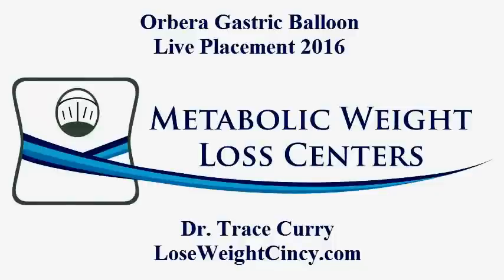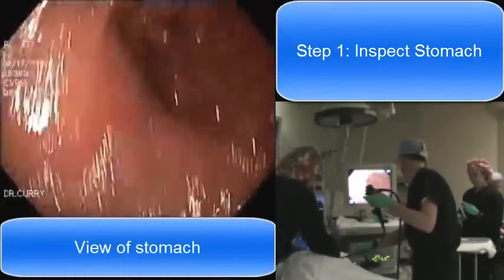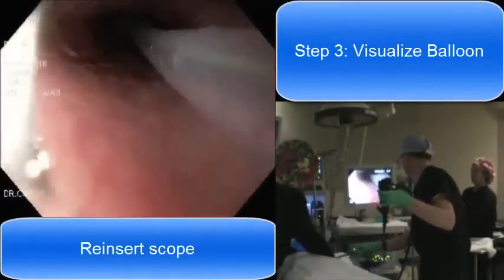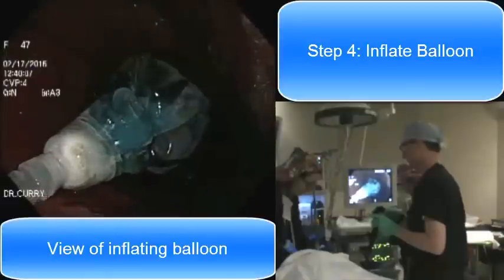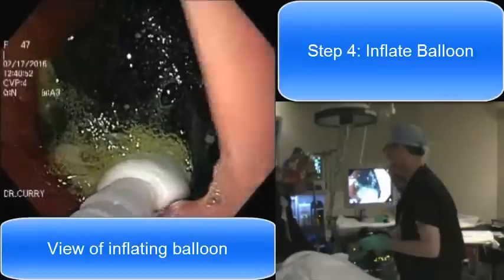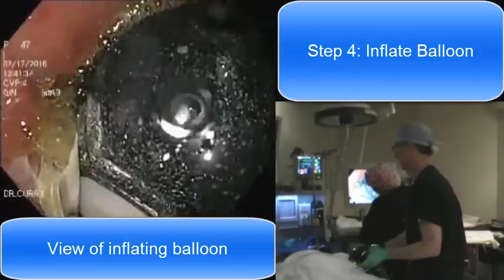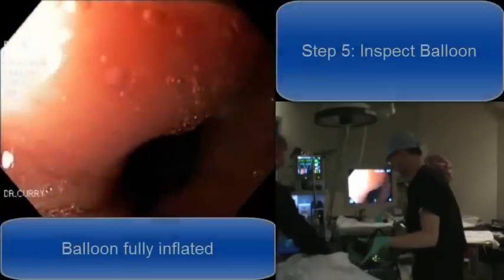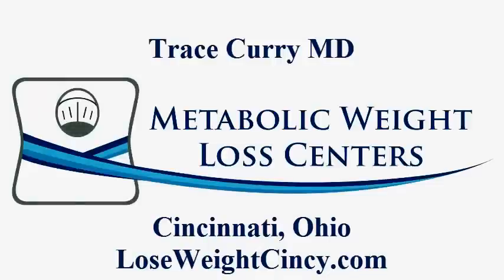Orbera Gastric Balloon Live 2016-Dr. Trace Curry, Cincinnati Ohio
Watch recorded footage of a live Orbera gastric balloon placement with Dr. Trace Curry from Cincinnati, Ohio.  The Orbera Managed Weight Loss System is a non-surgical, incisionless procedure that can help patients lose 30-50 lbs in conjunction with a healthy diet and exercise.  The clinical trial showed that patients with Orbera lost 3.1x more weight than patients with traditional medical weight loss methods.  Change your life today!

LoseWeightCincy.com